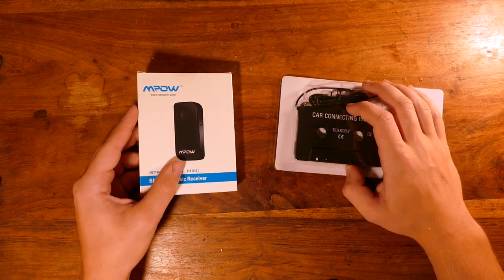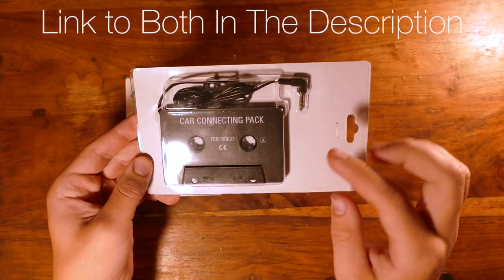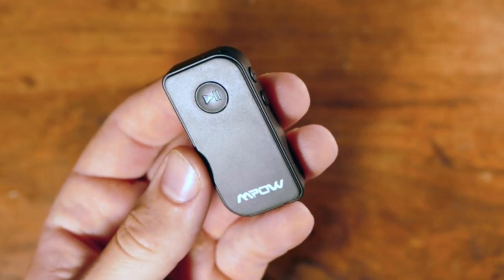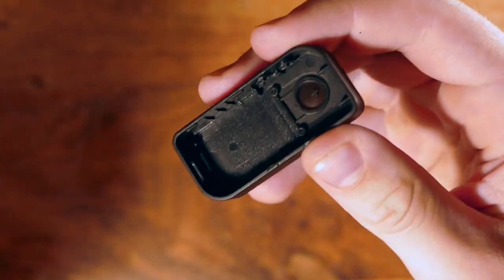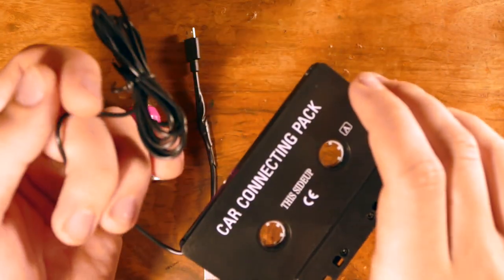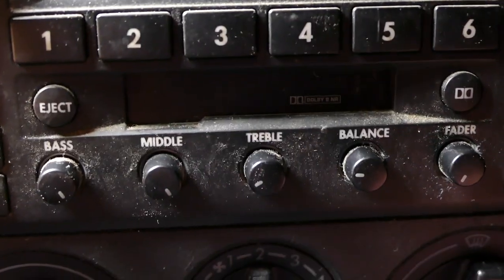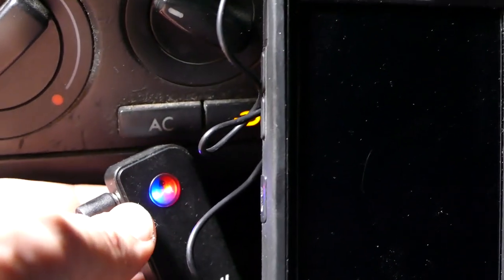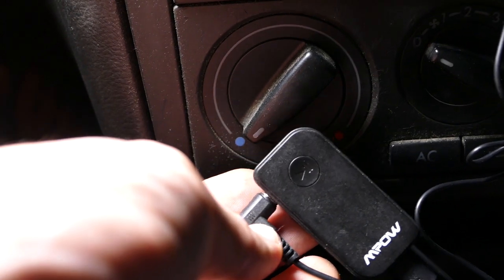Bluetooth Car Hack! - How To Make Any Old Car Bluetooth!!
Learn how to turn any older car with a cassette player into a bluetooth enabled car. This whole project only costs $17 and it works great! Enjoy :)